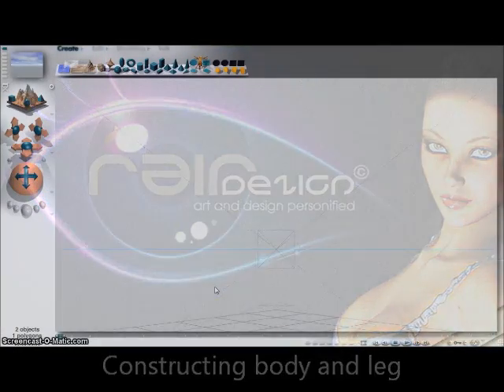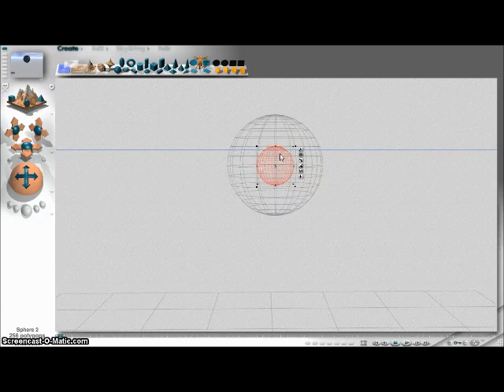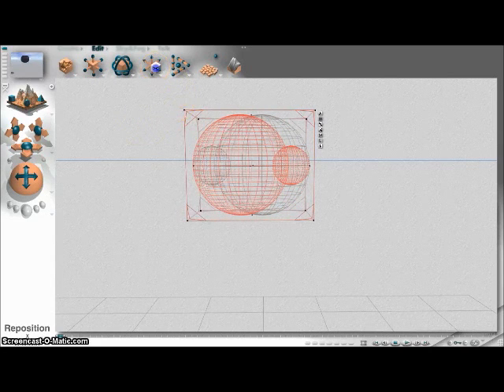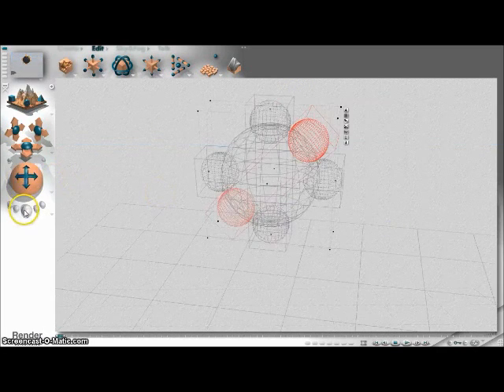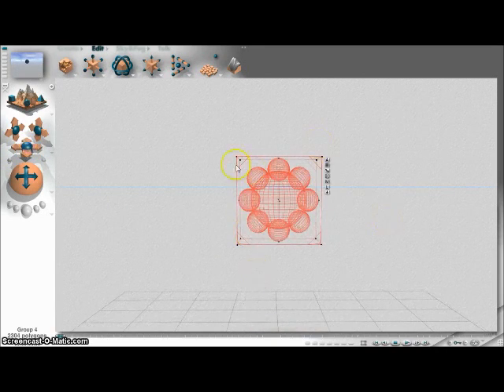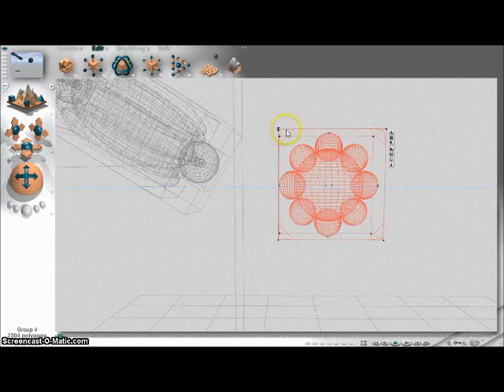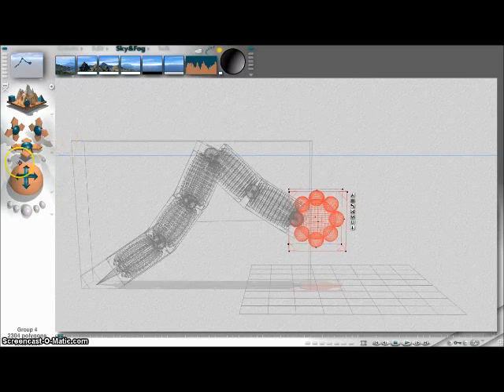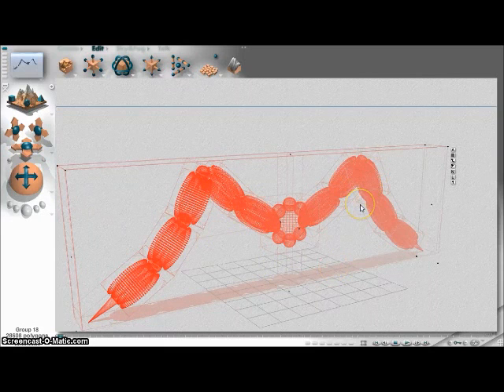Bryce modeling basics part 4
Part 4 of how to make a basic model in Bryce.

Check out my Face book page *Rair DeZign* for more art and videos.